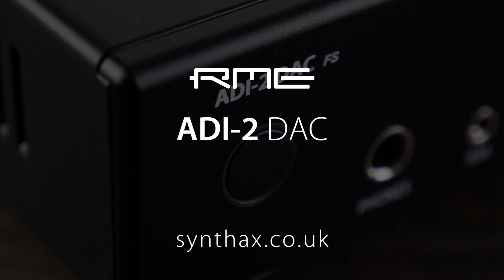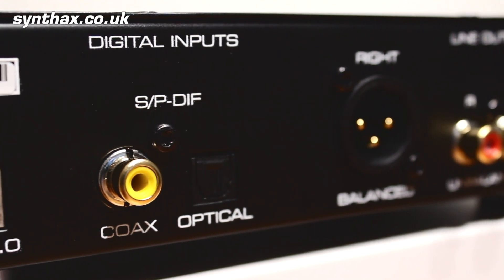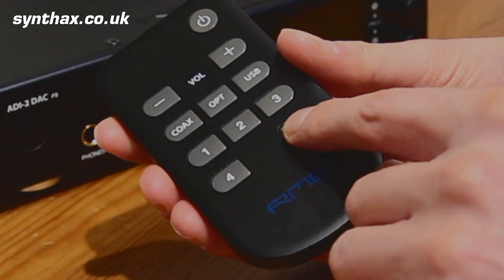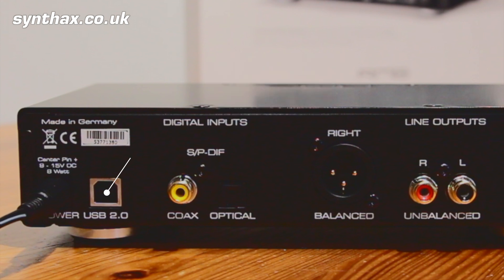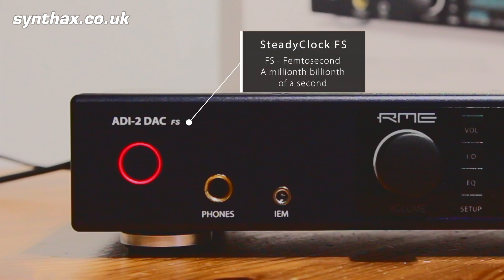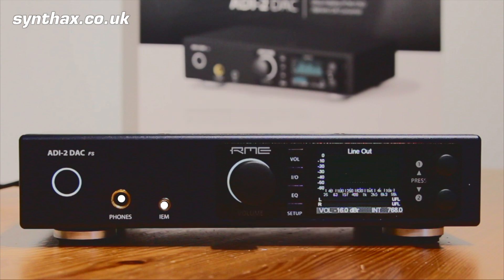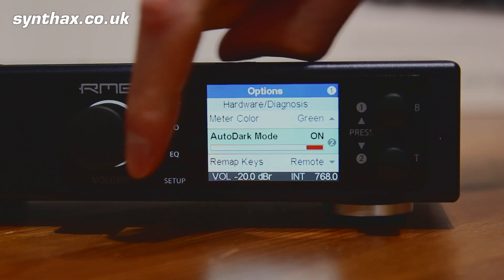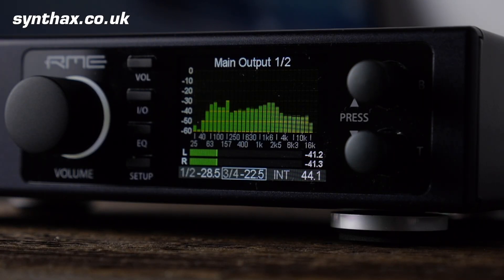RME ADI-2 DAC Overview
We take a look at the RME ADI-2 DAC, the latest 2-channel DA converter and dual headphone amplifier from German pro audio manufacturer RME.

The ADI-2 DAC has been designed for audio professionals and HiFi enthusiasts who want the best in detailed, transparent audio conversion from their DAC. Suggested applications include as a front-end for mixing and mastering, editing audio for broadcast and post-production, high-end reference monitoring and critical listening, or simply for just enjoying your favourite music in a stunning level of clarity and detail.

The ADI-2 DAC has two dedicated headphone outputs, for connecting all different types of headphones. Whether you prefer to use over-ear headphones or in-ears (IEMs), the ADI-2 DAC provides connections for both, including a specially designed input for IEMs which RME say is "the most advanced IEM output imaginable".

Further features include DSP processing, providing you with an impressive set of tonal shaping controls (with customisable Bass, Treble and ‘Loudness’ parameters), plus a 5-Band parametric EQ, Crossfeed, multiple filtering modes, built in frequency analyser, and remote control.

With its simple operation and stunning design, the RME ADI-2 DAC is the ideal centrepiece for critical home listening and professional studio reference playback.

If you need both AD and DA conversion, you can find out more about the RME ADI-2 Pro here;

About the RME ADI-2 DAC
The ADI-2 DAC, a 2-channel DA converter with extreme power headphone amplifier, super low noise IEM output, DSD playback, USB operation and digital SPDIF / ADAT support.

Other features include full DSP processing with Bass, Treble, Loudness, 5 Band Parametric EQ, Crossfeed and much more.

You can find out more about the RME ADI-2 DAC